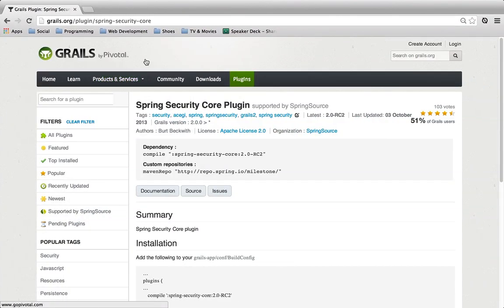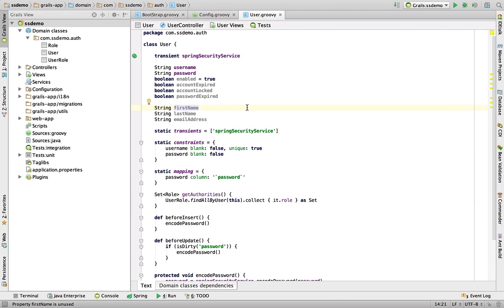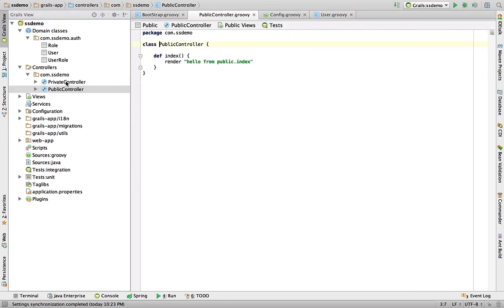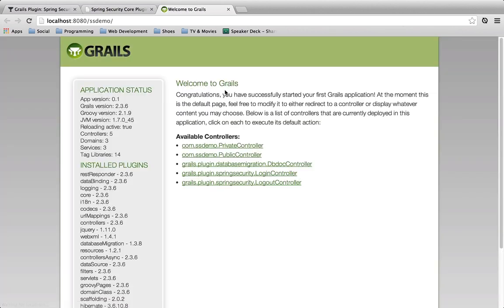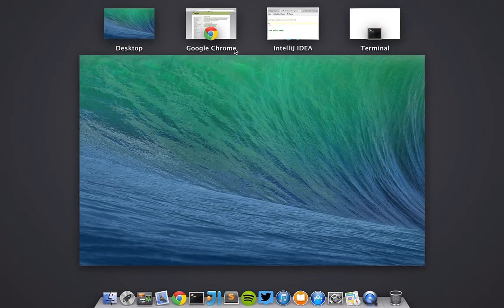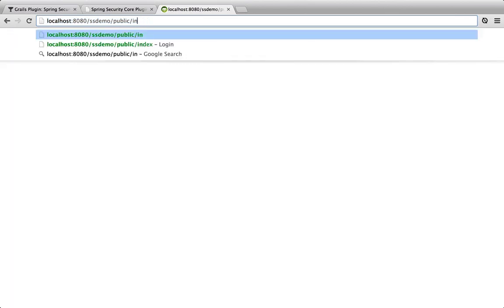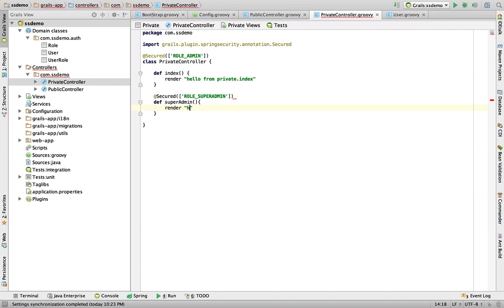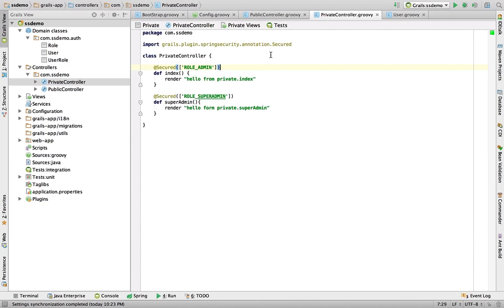Grails Plugins - Spring Security Core Intro Part 2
In part 2 of this screencast we will look at locking down parts of our application using the spring security plugin.